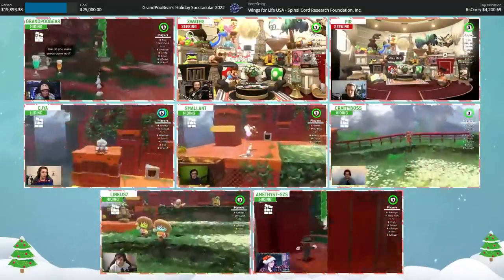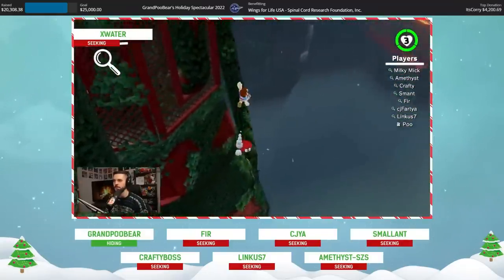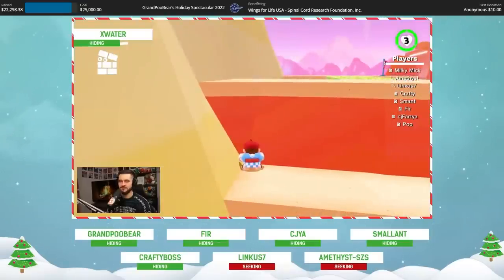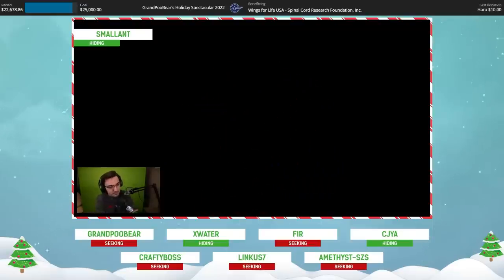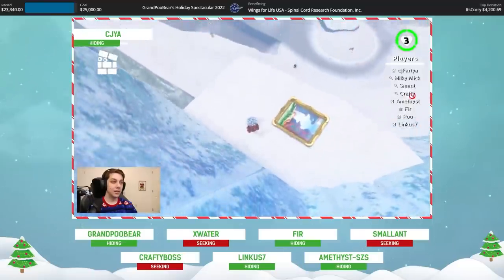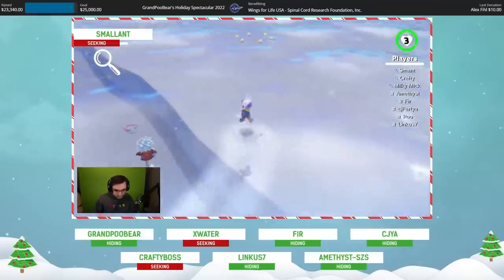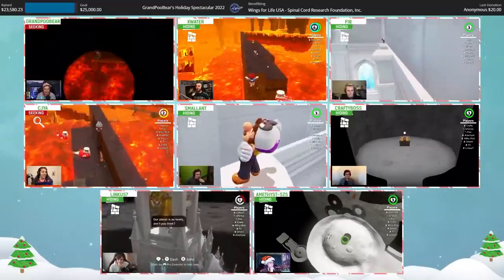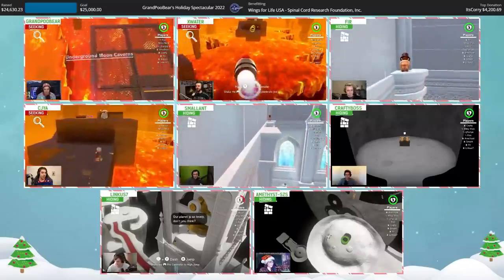It's Hide n Seek ON ICE! (for Charity)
We're going back to the classics today... NORMAL Hide n Seek rules with group chat!

GrandPOOBear is a Content Creator, Speedrunner and Red Bull athlete.

12/20/22.